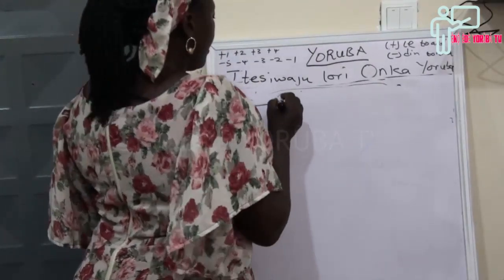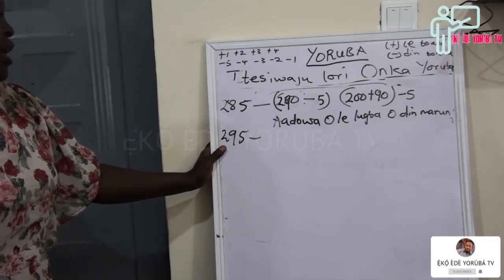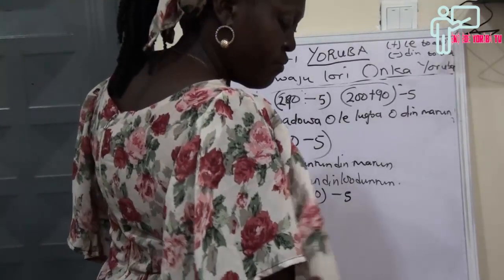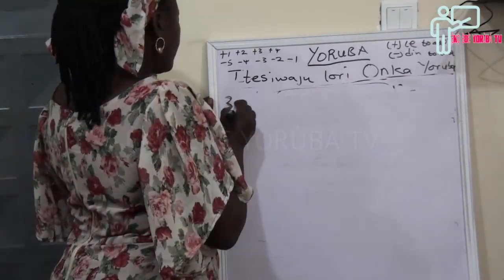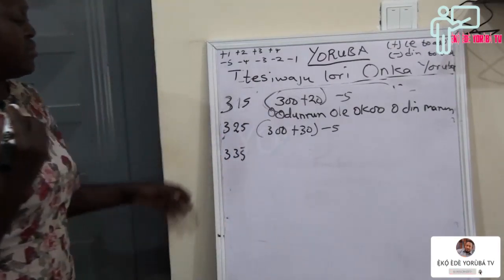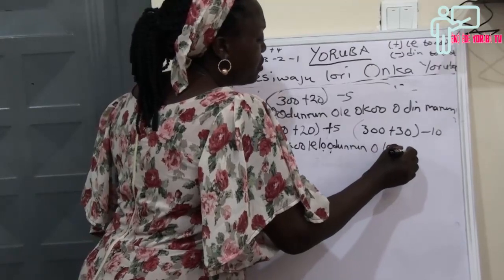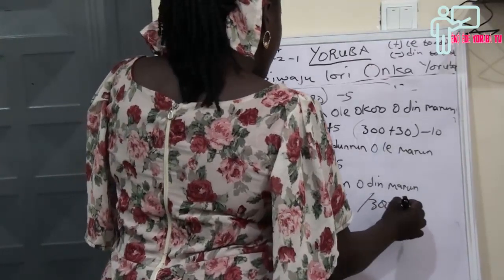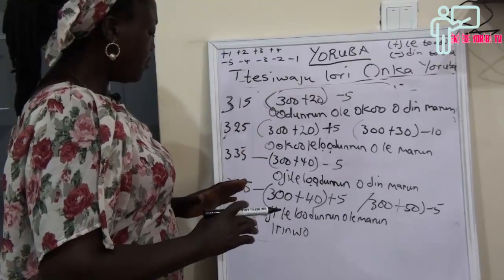Yoruba Lesson 53: Onka Number ni Ede Yoruba - Counting of Yoruba Numbers in Hundreds